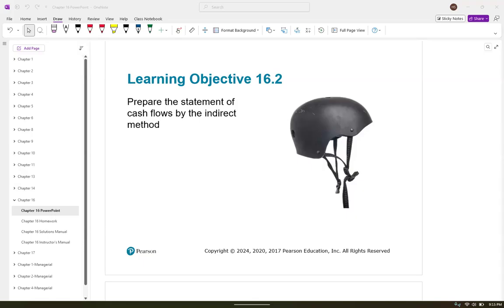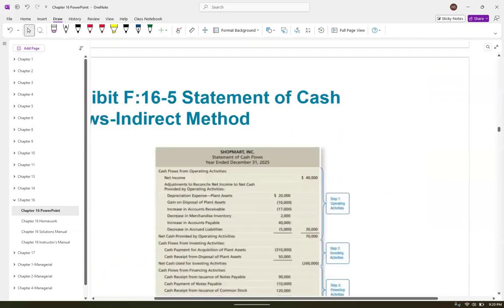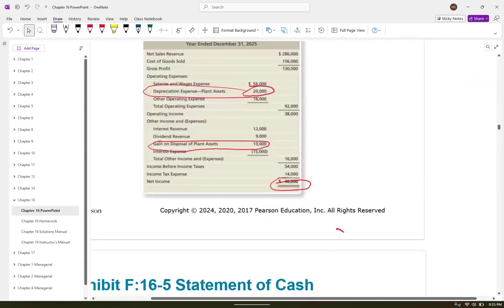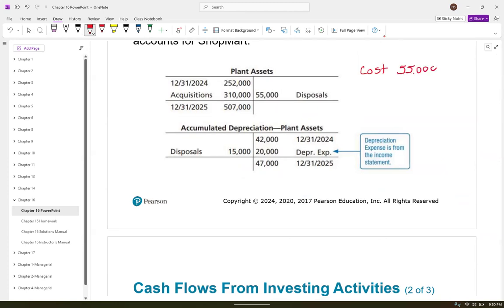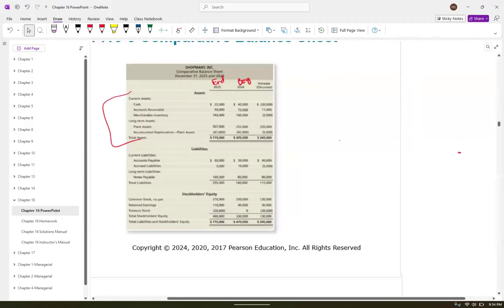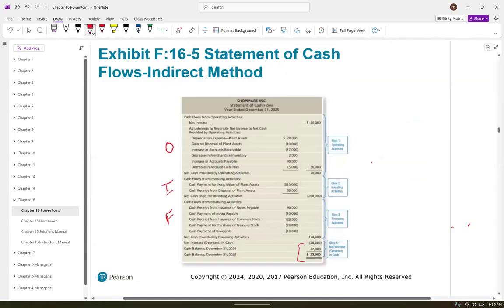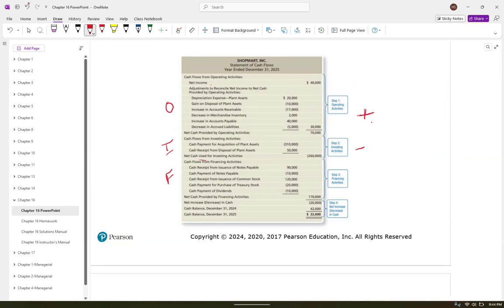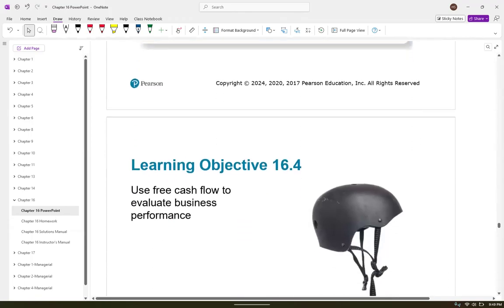Principles of Accounting II Chapter 16 Obj 16 2 and 16 3